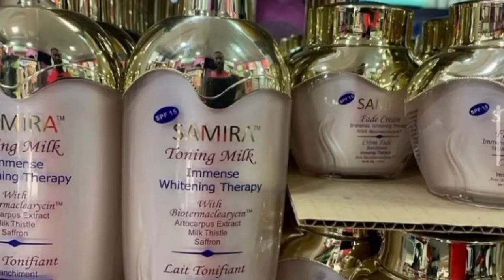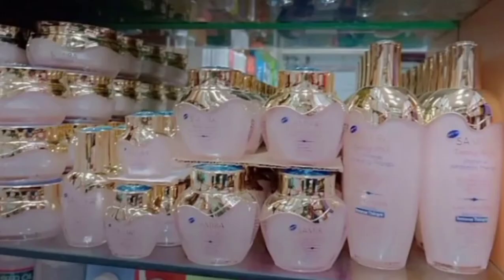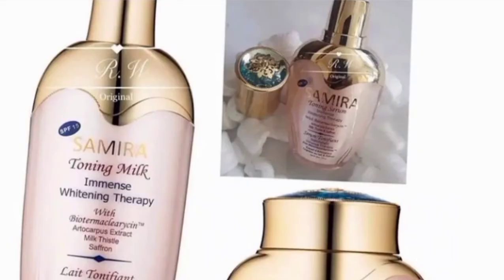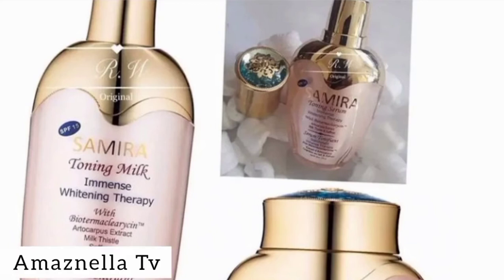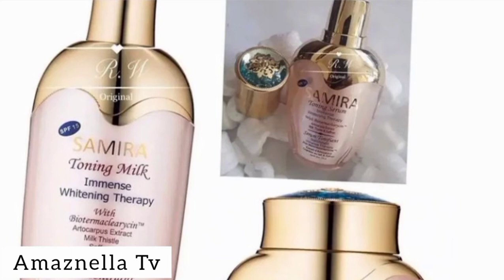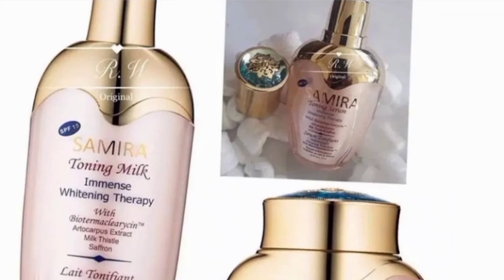BEST DARK SPOT CORRECTOR I'D RECOMMEND for blemishes, spots, stubborn age mark, HYPERPIGMENTATION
samira Cosmetics
Best Dark Spot Corrector -
skincare products formulated to treat blemishes, stubborn age spots, freckles and liver

solution for chicken skin and dark private areas

Fades your acne and blemishes Helps get rid of pimples, zits, eczema and acne. Prevents your skin flare up.

Hydrates, smooths and softens your skin. Makes your skin clean and clear( texture free.).

Protect your skin from harsh ultra Violent rays , preventing susceptibility to skin cancer and photo aging. Delays aging.

How effective is Samira set?

Get rid of crows feet, age spots, sun spots, noticeably reducing any lines and wrinkles you might have in 2 weeks.

Effective in Clearing your hyperpigmentation, dark spots, post acne scars and chicken skin

SAMIRA IMMENSE WHITENING SET
 Save 10% when you shop from us on the website.

FAQ
What does the Samira Samira Immense Whitening Set · MILK THISTLE AND SAFFRON contain ?

1 Samira Toning Milk
1 Samira Fade Cream
1 Samira Dark Spot Corrector
1 Samira Toning Serum
1 Samira Exfoliating Soap

The best coverage for your youthful beautiful safe skincare journey